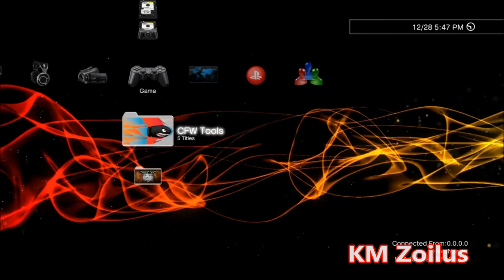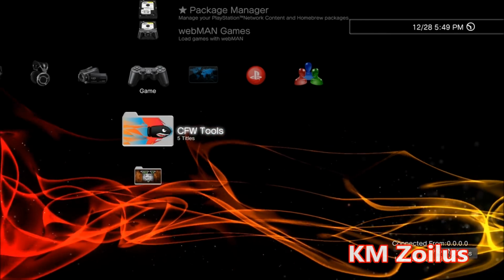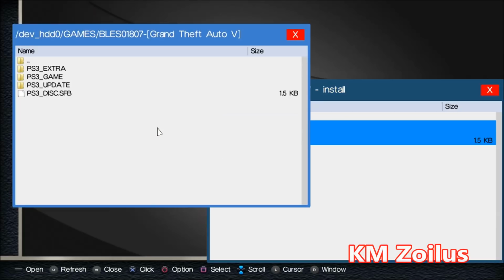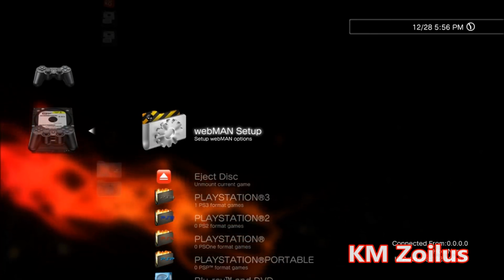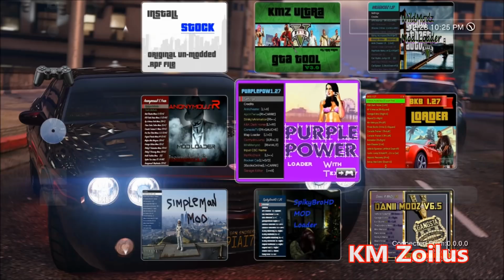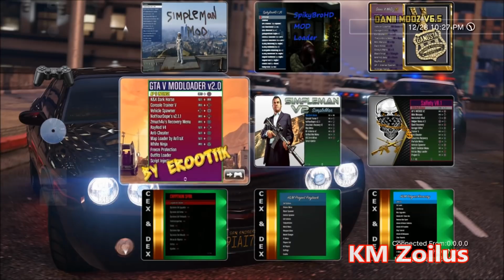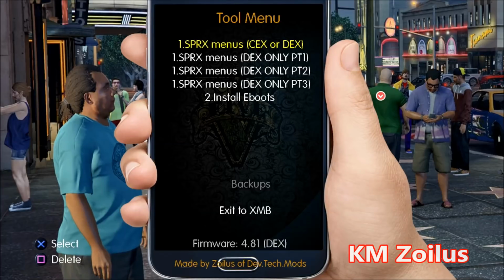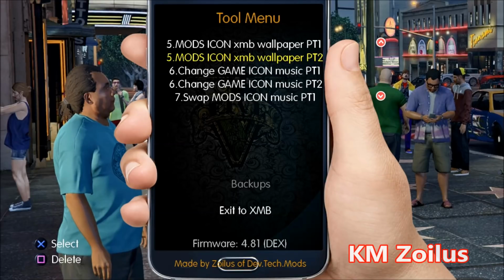PS3 Detailed Tutorial (noob version) - of how to install & use KMZ GTA Ultra Mod! v3.3 is out!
This is for those with MODDED systems only! ANY cfw will work. CEX/DEX dont matter. did this while on Rebug 4.81.2 Dex. Must use BLES01807 GTA only! For a more  a none noob up to date version (v3.3b) go here:

Slightly shorter version of this video for those who already have it installed and are familiar with the KMZ GTA Ultra Mod:

If you have BLUS or a different BLES version you can convert it, just